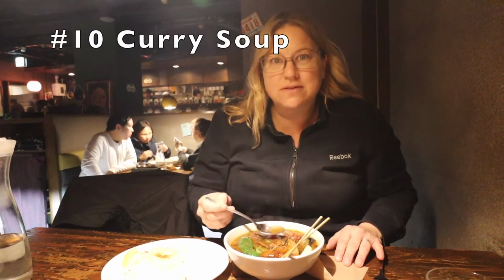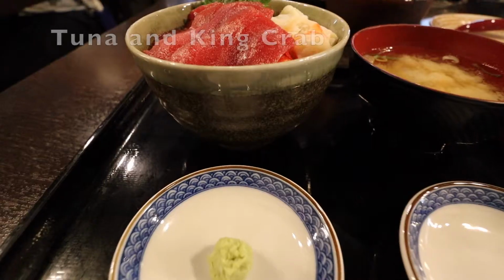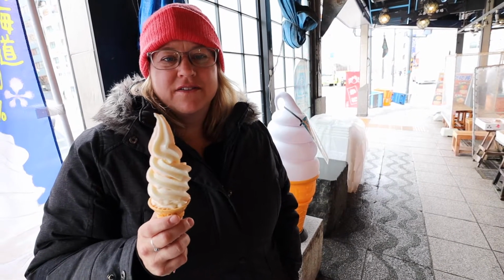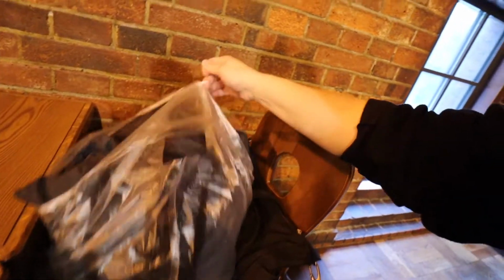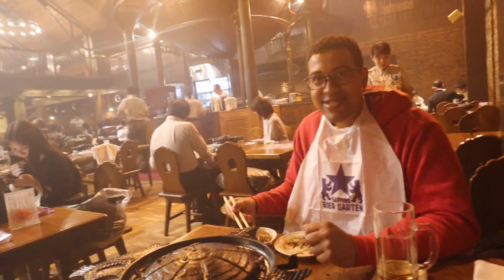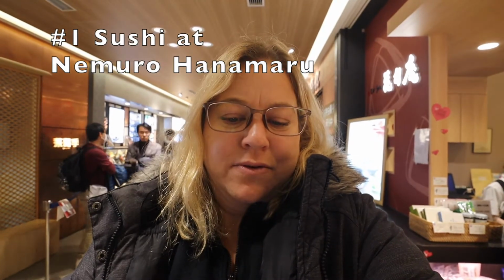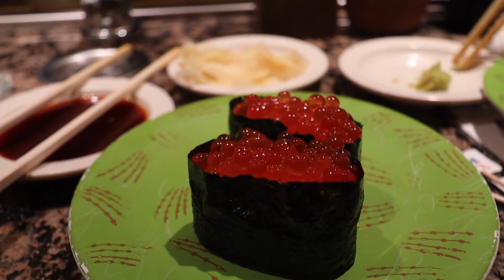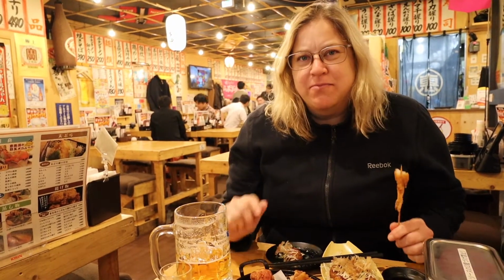What to Eat in HOKKAIDO JAPAN- 10 signature WINTER DISHES TO TRY in Sapporo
I traveled to Sapporo Japan during the Winter Snow Festival. I followed my own DIY food tour to taste the BEST LOCAL EATS for a winter getaway in Sapporo, Hokkaido Japan. Find out WHAT TO EAT and WHERE to get the best Curry Soup, Miso Ramen, Local Sushi, Sashimi, King Crab, Lamb BBQ, Cheese Tart, Ice Cream and more!

🎬 Travel Vlog l Season-2 Episode-1 l Exploring Hokkaido Japan in Winter

PLACES WE ATE:
10. Curry Soup: Soup Curry Suage+ Honten,  5-Chome Minami 4jo Nishi 2F, Sapporo 064-0804 Hokkaido
9. Street Food (Any Venue of the Sapporo Snow Festival)
8 & 7. Kaisan Donburi (King Crab, Tuna Roe): Ohiso, Nijo Fish Market, 2-4 Minami 3-jo Higashi, Chuo-ku, Sapporo, Hokkaido, Japan
4. Genghis Khan BBQ: Sapporo Beer Garden (Kessel Hall 2nd Floor)
3. Miso Ramen: Sapporo Ramen Republic.  10th floor of the ESTA complex Sapporo Station.
2. Cheese Tart: Kinotoya Bakery, Sapporo Station
1. Local Conveyor Belt Sushi: Nemuro Hanamaru, JR Tower Stellar Place, 6th Floor
Like the music?
* Blue Nights and Yellow Days, Matt Large